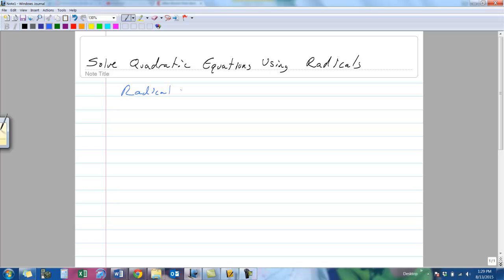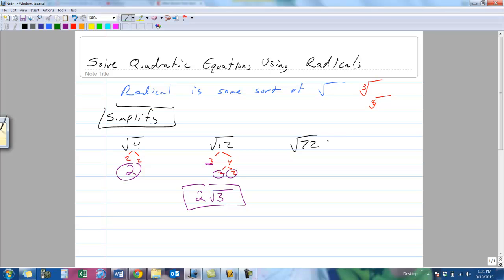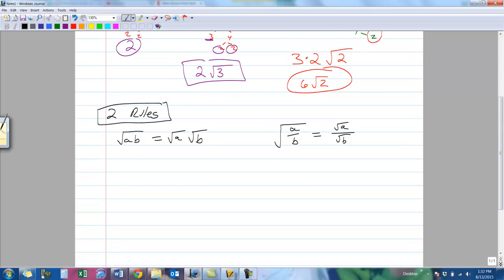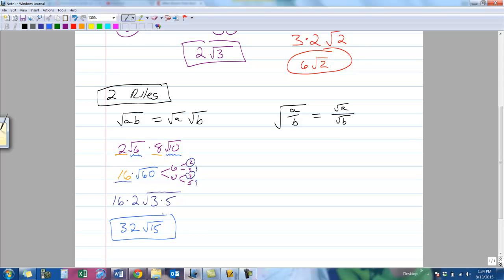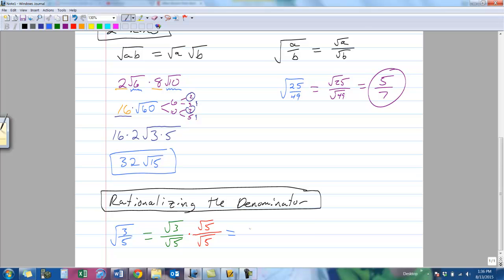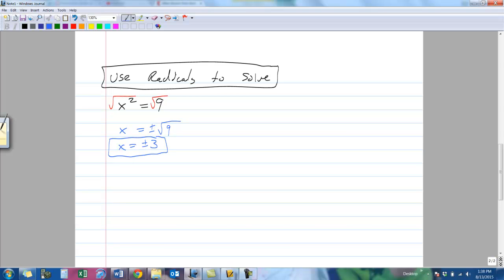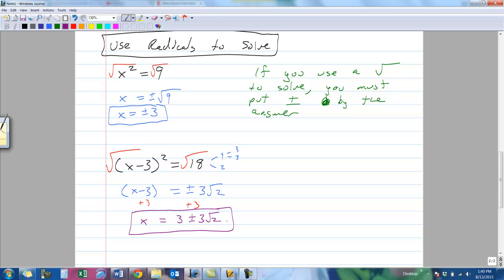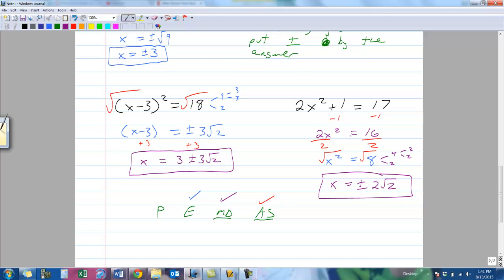A2T U1 Soving w- Radicals